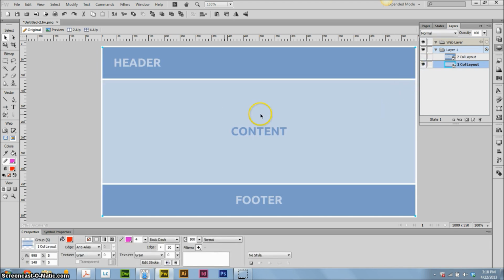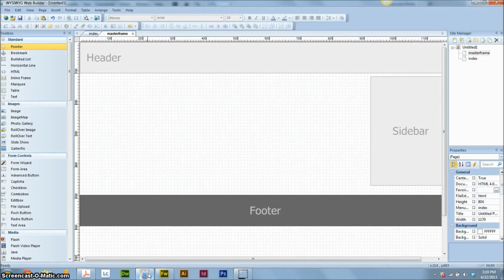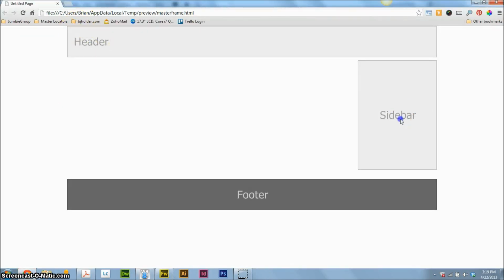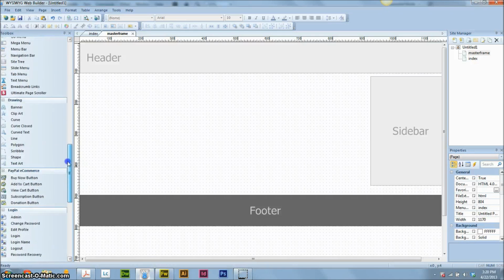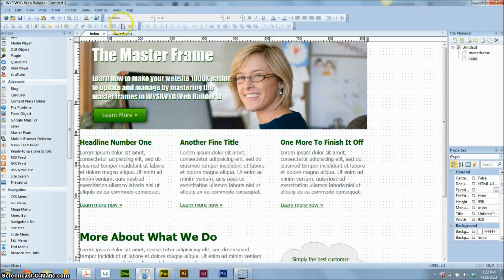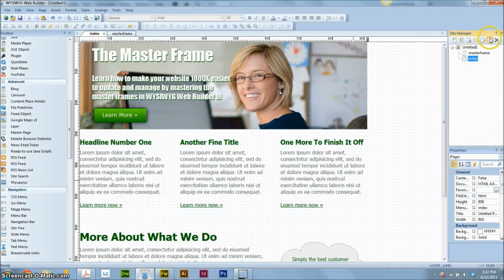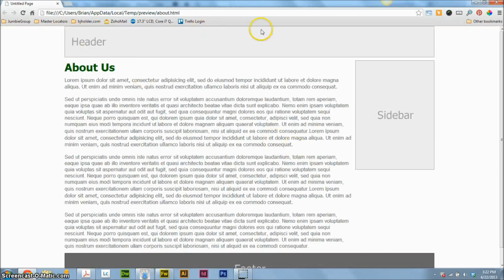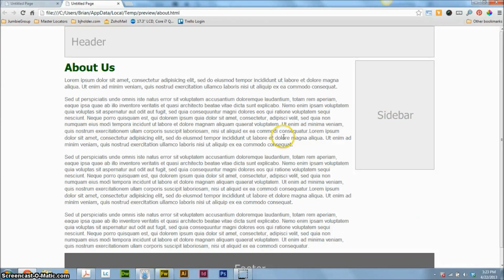WYSIWYG Web Builder 8 - Master Frames Explained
Looking to learn more about the master frames? in this tutorial I will explain what the WYSIWYG Web Builder Master Frame Tool is and how to use it. If your not using it now, then your missing out! Learn how to use it now!!

I try to create at least one or two new WYSIWYG Web Builder videos per week.